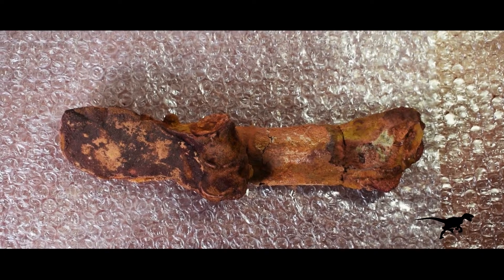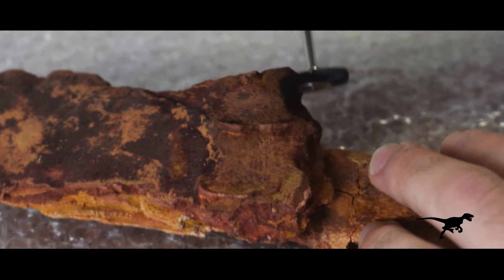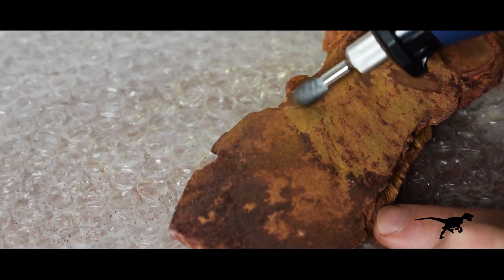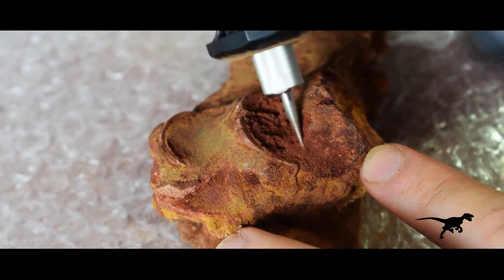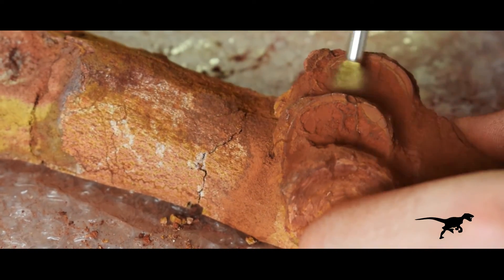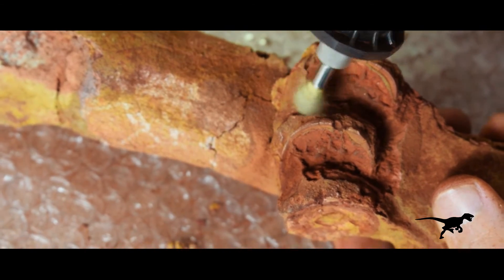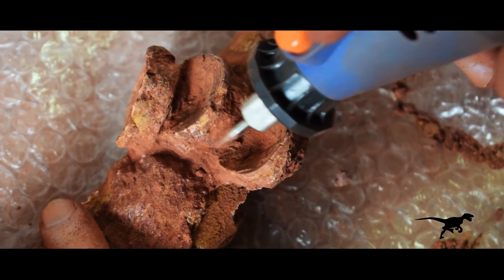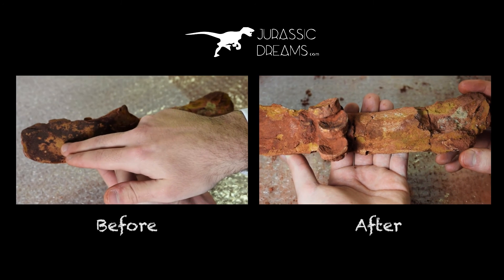How to Prepare a Fossil - Shark & Dinosaur Bones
This is a walk-through of how to clean a paleontological fossil in easy steps.
In this video we have shark vertebrae and probably a dinosaur bone, from the Upper Cretaceous.
Unearthed in the Ifezouane Formation, in the South of Morocco.